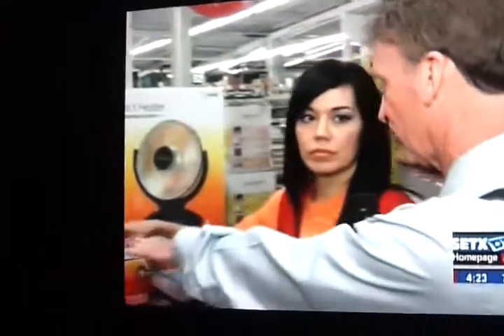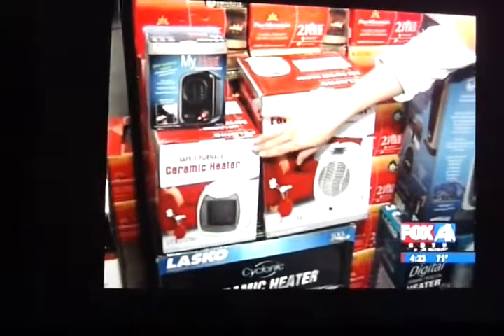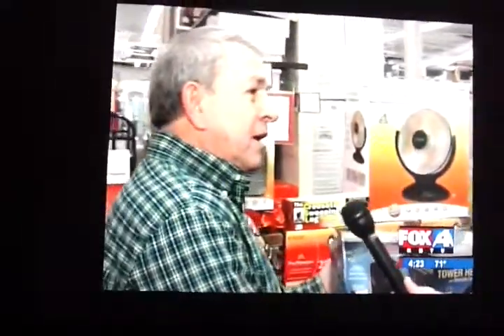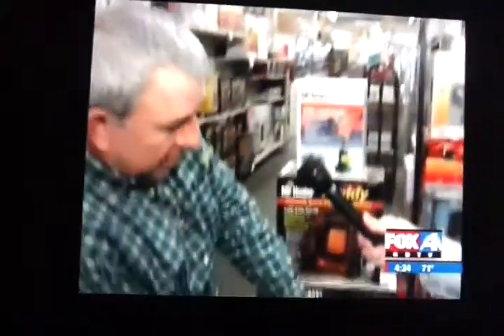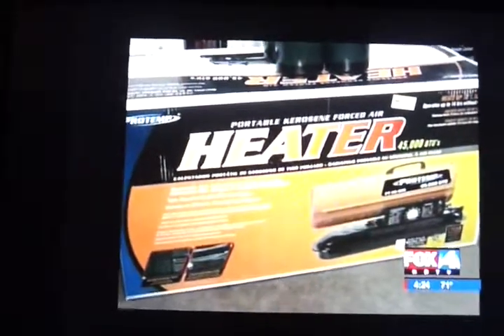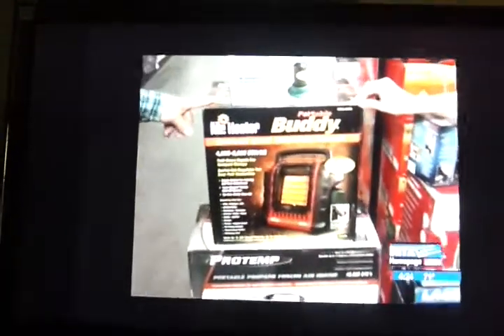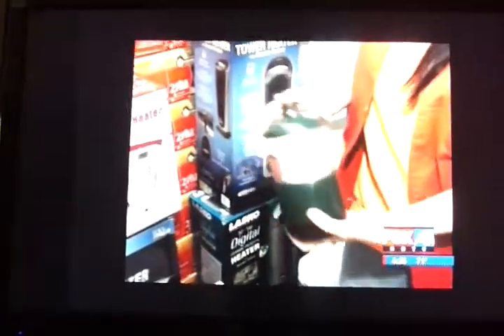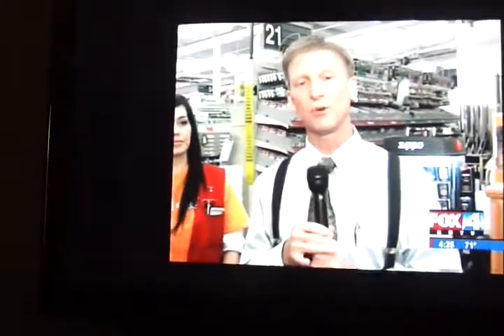M&D Supply Heater Commercial